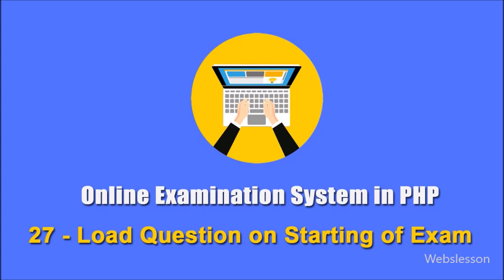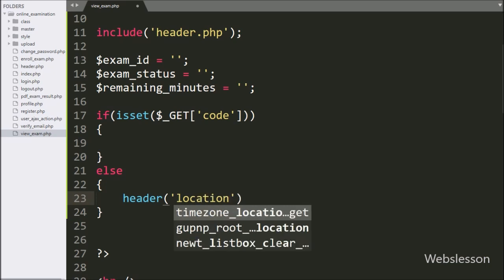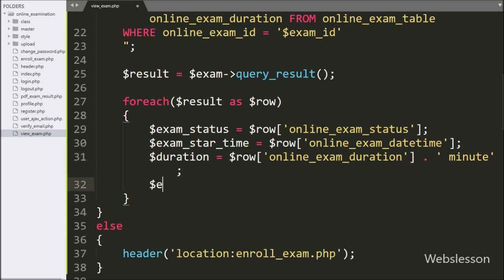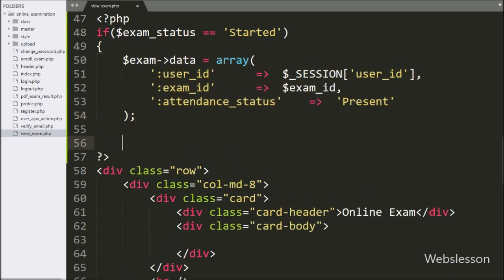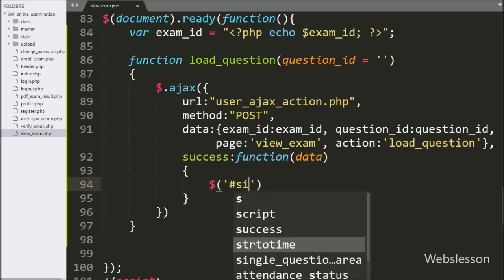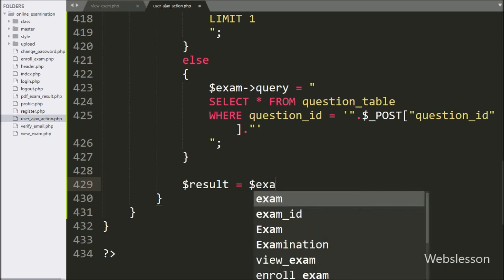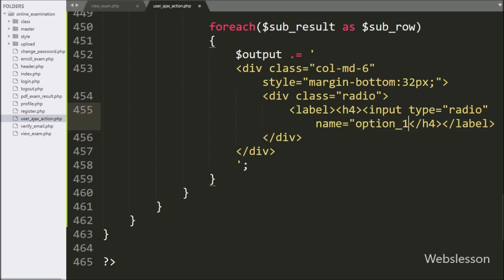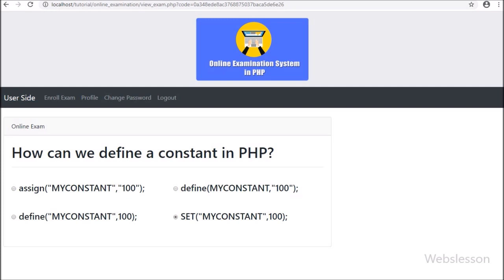27 - Load Question on Starting of Exam - Online Examination System in PHP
Learn How to Load Question with multiple option after starting of Online Examination in this Web based Online Exam System by using PHP script with Mysql Database. In this part, we have covered Loading of Question if User has come on Online exam web page. If User has come on Live Online Examination page, then automatically User exam attendance will be recorded in Database. Here we have use PHP script with Ajax for Load Question with four option after Examination has been started.